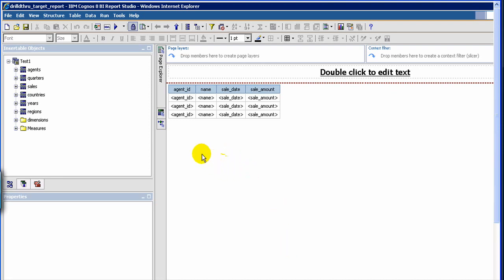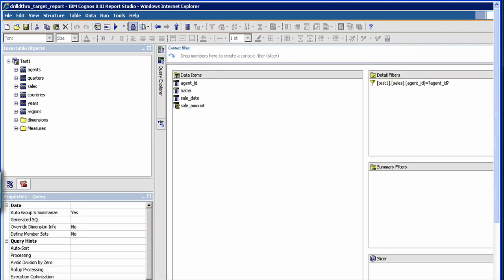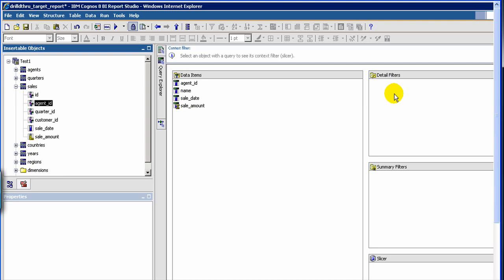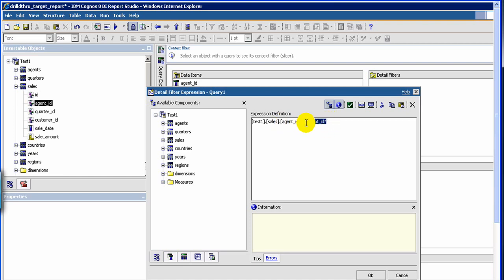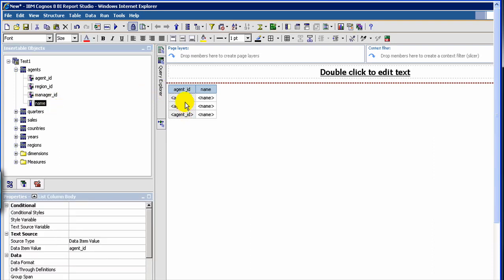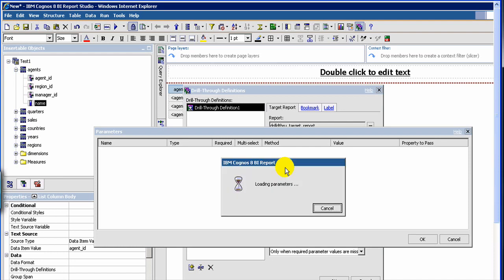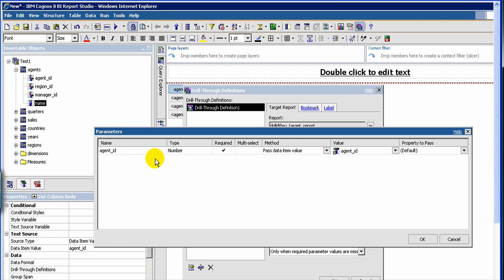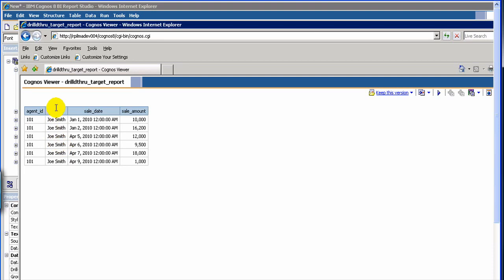Cognos Drill Through Report- Relational Database